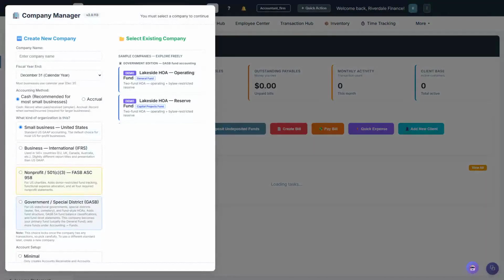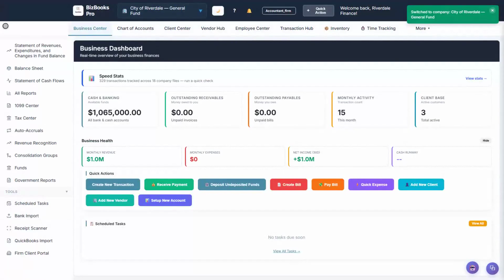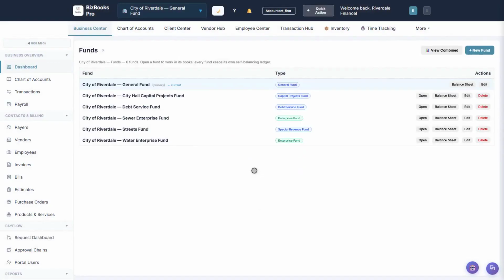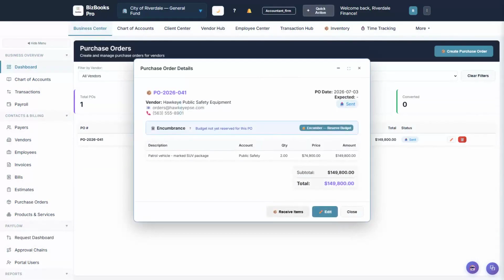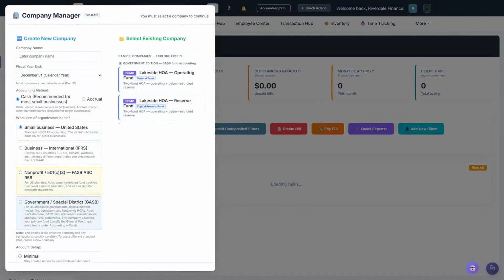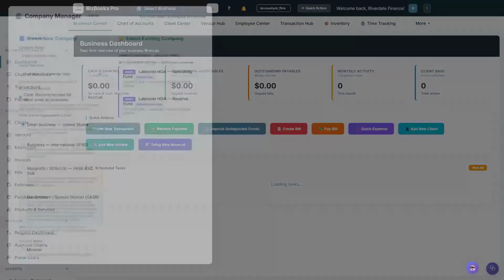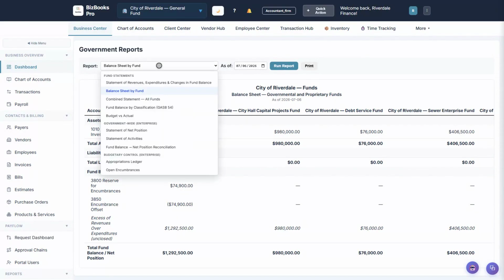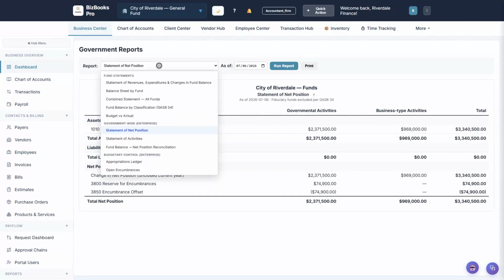Government Fund Accounting Made Simple — BizBooks Pro Government Edition (GASB) Full Walkthrough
Real GASB fund accounting for special districts, small towns, HOAs, and school districts — without the five-figure municipal ERP price tag.

In this walkthrough you'll see BizBooks Pro Government Edition running a real six-fund city:

0:00 What Government Edition is
0:20 Turning it on — one choice at company setup
0:35 Funds: every fund is its own self-balancing ledger
1:05 Adding a fund (nine GASB fund types)
1:30 Per-fund balance sheets with GASB 54 fund balance
1:55 Encumbrances — reserve budget the day the PO is issued
2:30 Receipts release reservations automatically
2:50 Posting the adopted budget to the budgetary GL
3:15 The Appropriations Ledger — "can we afford this?"
3:45 Budget vs Actual with traffic-light variance flags
4:00 Fund statements: Balance Sheet by Fund, Combined Statement, GASB 54
4:30 Government-wide GASB-34 statements (Enterprise tier)
5:00 Pricing & free trial

💰 Government Pro: $799/year — unlimited funds, GASB 54, full fund statement suite
🏛️ Government Enterprise: $2,499/year — adds encumbrances, budgetary GL, Appropriations Ledger, government-wide statements
🏢 Firm Government: $4,499/year — for CPA firms performing GASB audits